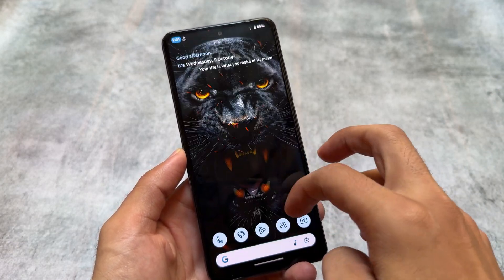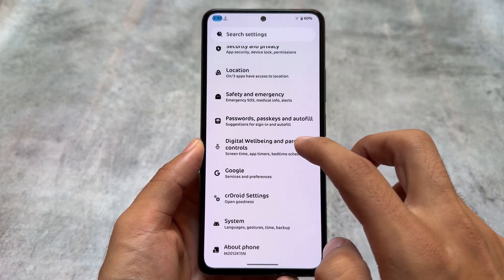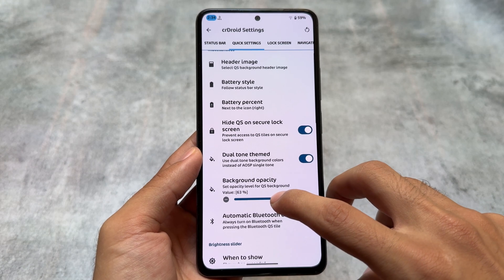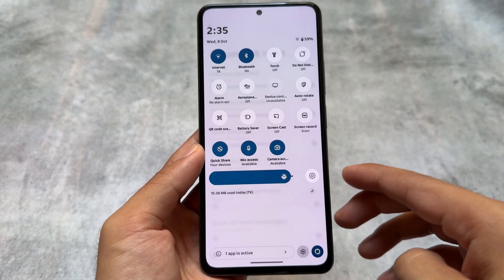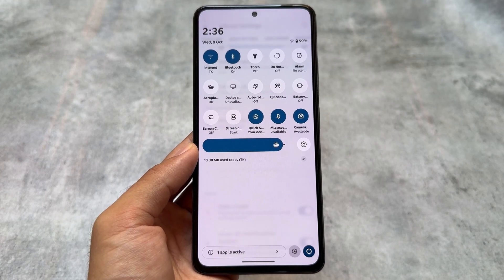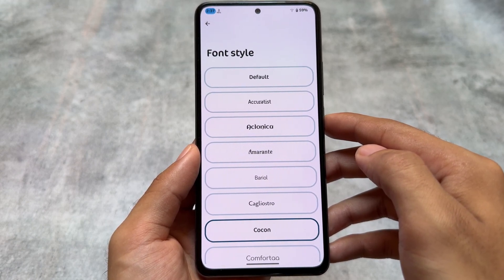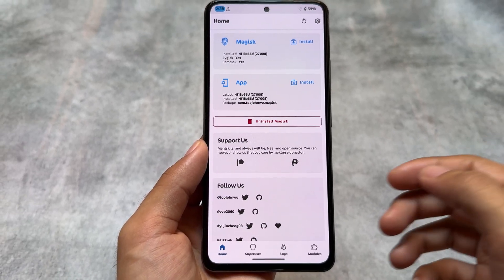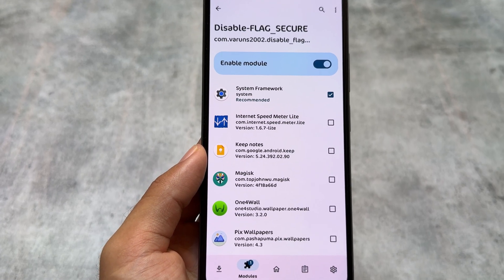The Most Complete Custom ROM for you: ft. CrDroid | Make it Perfect 🤩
Hey guys, What's Up? Everything is good I Hope. This video will show you " The Most Complete Custom ROM for you: ft. CrDroid | Make it Perfect 🤩 ". Make Sure to watch this video till the end to understand everything.